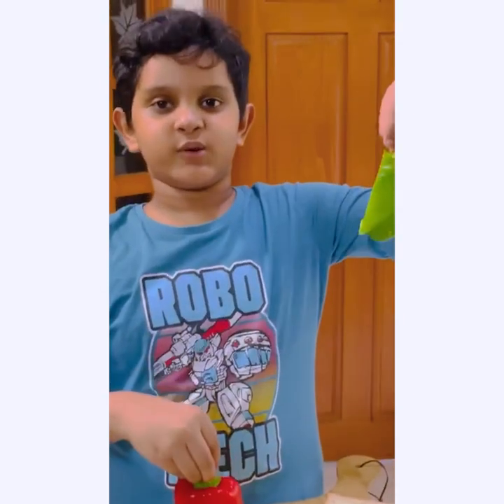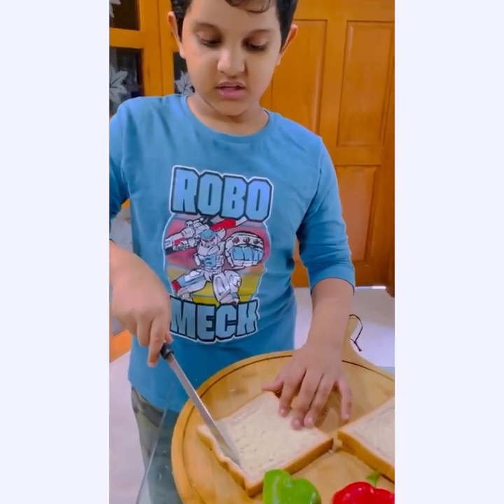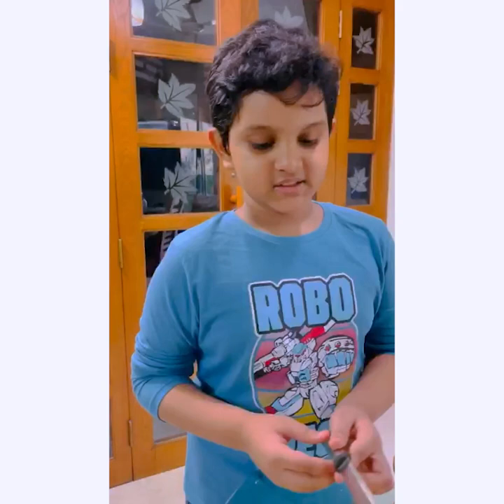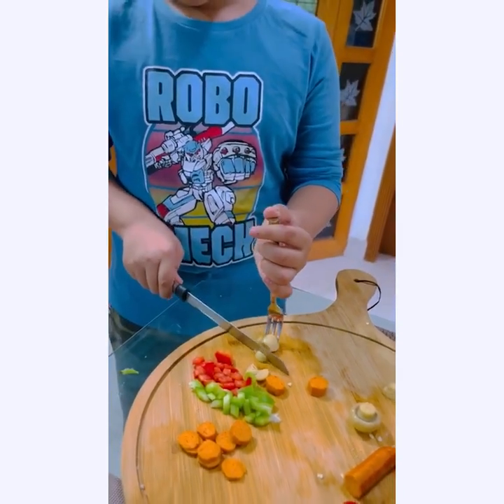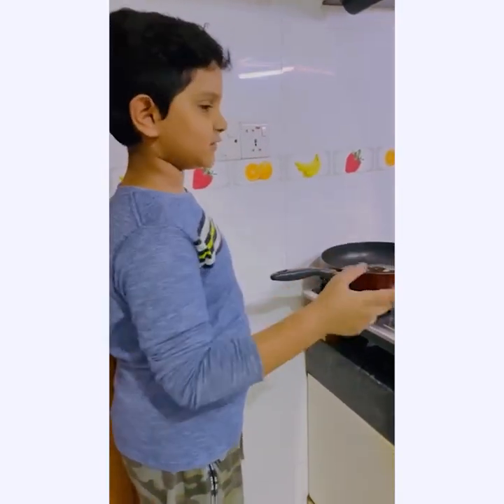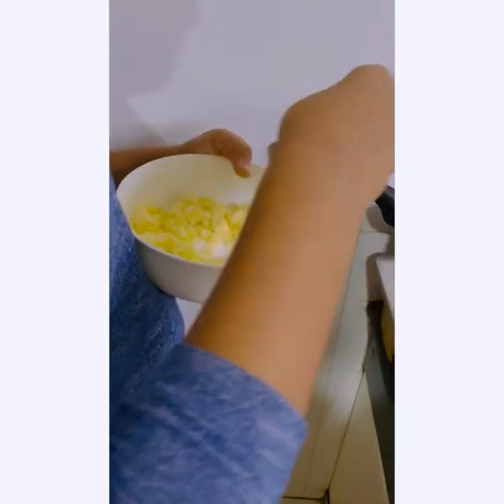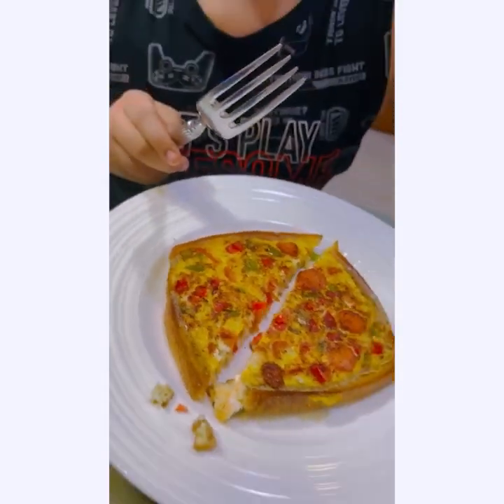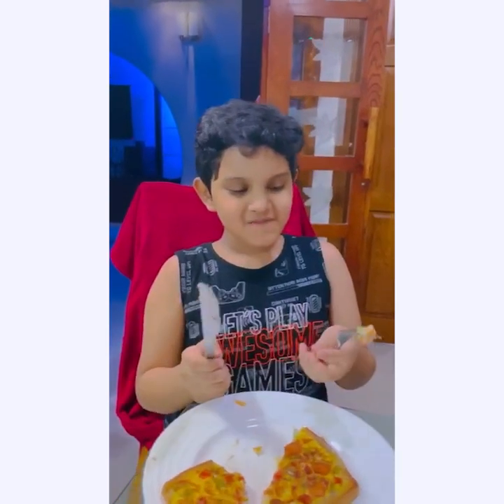omletterecipe , Cooking my evening Snacks by helping my Mother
As my exams are over ;;; I got a bunch of free time.
So I have decided to help my Mother by making my evening Snacks
L' omelette 🍳

Let's start.

5 ways to build up our growth mindset

Padma Bridge travel diery

How to be a good friend

Benefits of Swimming in relation to health & happiness !

Let's make a healthy food habit.

how to make evening snacks with mom?

    how to make a detox water?

how to make Blueberry-Strawberry superfood smoothie ?

how can we be active at home in COVID_19 pandemic?

only 5 tips for a better & happier life♥️